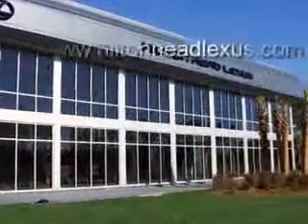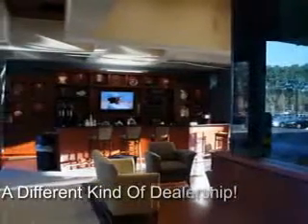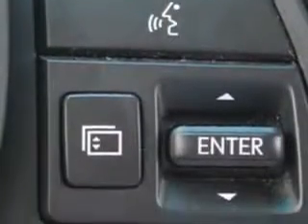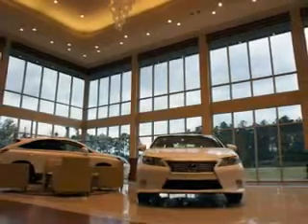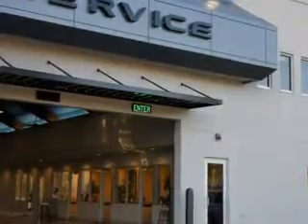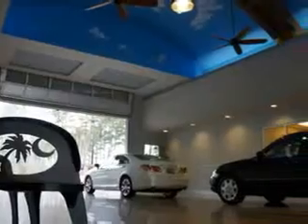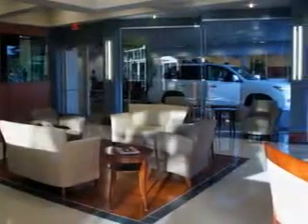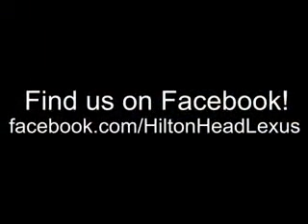2011 Lexus RX 350 Hilton Head Lexus Hardeeville, SC 29927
Lexus RX Ready for the very best? Let Hilton Head Lexus show you what luxury really means. Check out this  Tungsten Pearl   Lexus Rx 350 SUV, equipped with a 6 Cylinder engine and an automatic transmission. Enjoy an exceptional 25 miles to the gallon on this luxury SUV with features like Push-Button Start Keyless Ignition, Homelink Universal Garage Door Opener, Auto-Dimming Inside Rearview Mirror, Power Tilt And Telescopic Steering Wheel, Anti-Theft Alarm System With Engine Immobilizer, 10 Way Power Driver And Passenger Seating With Power Adjustable Lumbar Support For Driver And Passenger Comfort, Heated Exterior Mirrors With Integrated Turn Signals, Electronic Brakeforce Distribution, Power Door Locks With Anti-Lockout Feature, Front Fog Lights, Emergency Braking Assist, Electric Power Steering, Retractable Cargo Cover, 6 Disc Cd Player In Dash, Front Air Conditioning With Automatic Climate Control, Intermittent Rear Window Wiper, Xm Satellite Radio, and much more. Enjoy the drive and have peace of mind in this  Lexus Rx 350. See us at Hilton Head Lexus today!
MILES: 56,030
VIN:2T2ZK1BA2BC060539